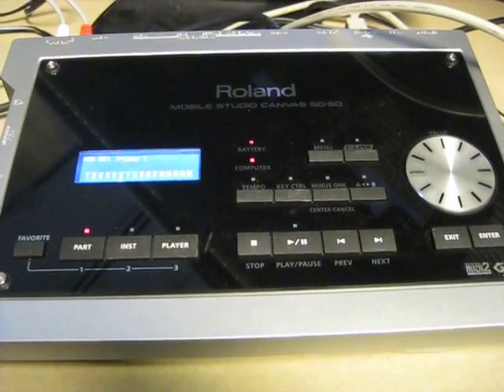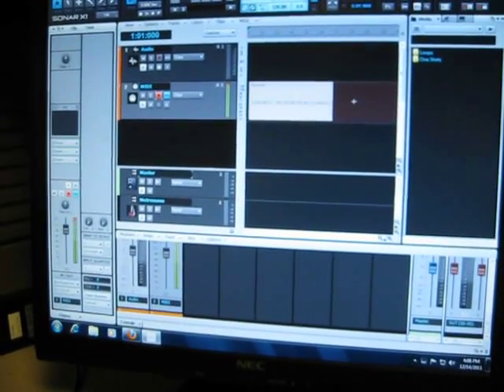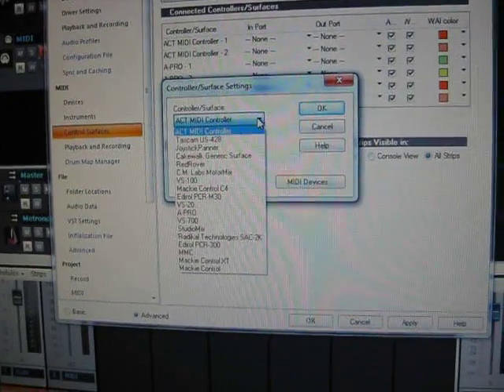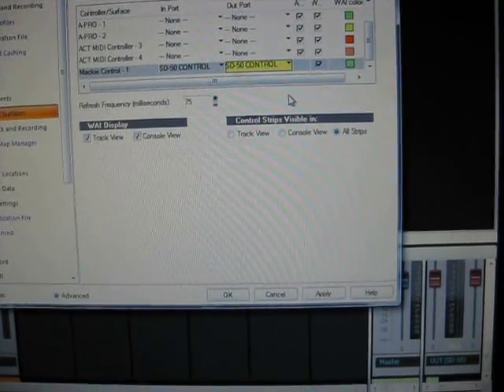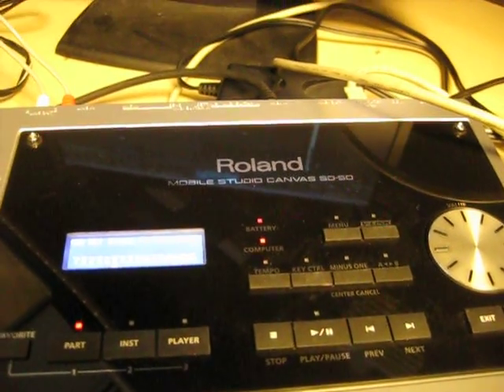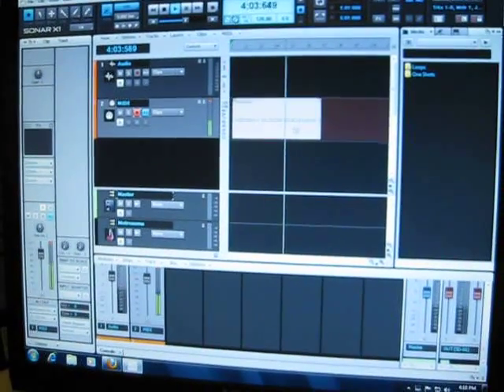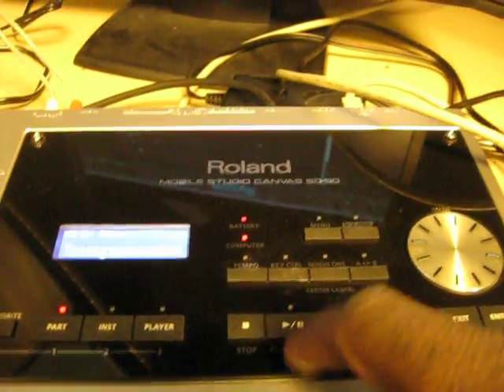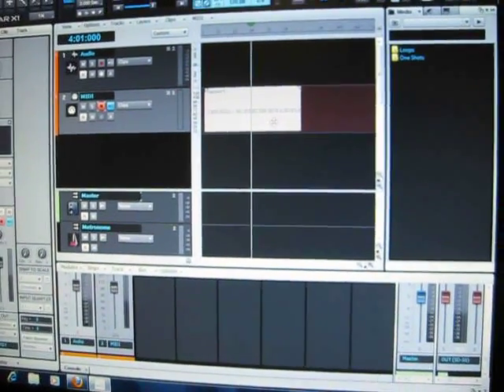Using Roland SD-50 transport buttons for Sonar X1 LE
This video shows how to set up and use the transport buttons on the Roland SD-50 Mobile Studio Canvas with Sonar X1 LE.